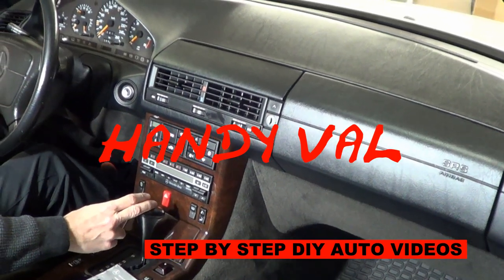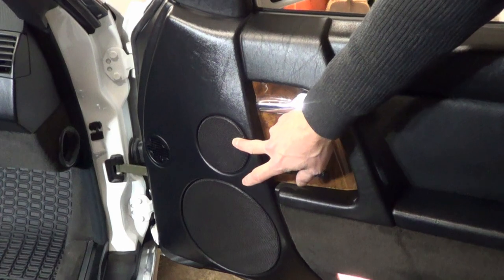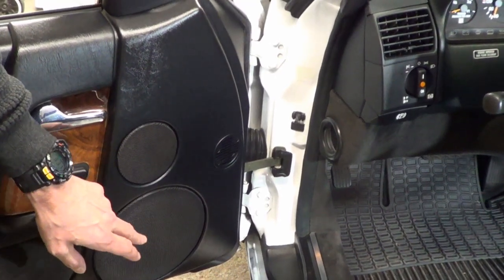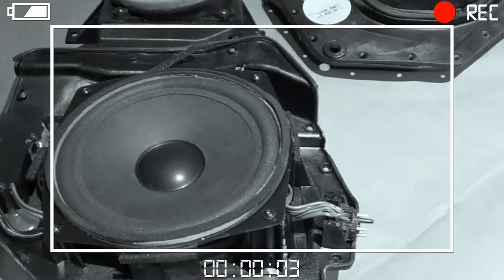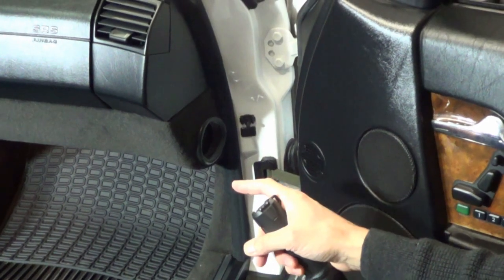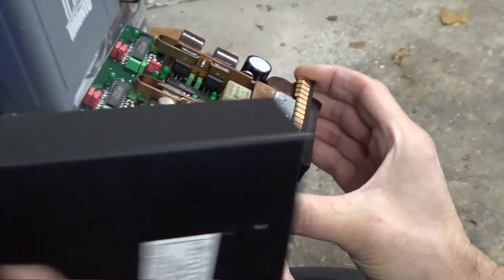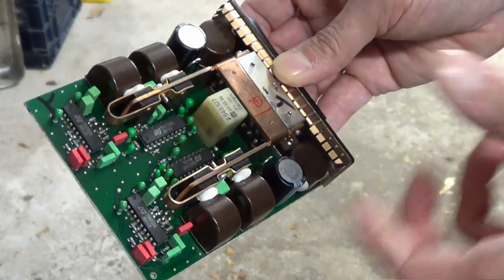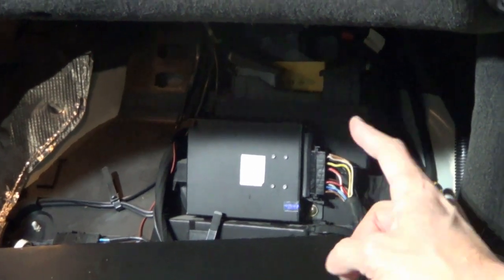Mercedes Benz Original Becker Stereo Radio Fix on R129 and Others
The Becker 1432 radio was used in many R129s, W140s, and W124s as original audio equipment. In this video I diagnose and fix my car stereo's intermittent bass problems.

This video is directly applicable all 1990, 1991, 1992 and 1993 R129s (including the 500SL and the 300SL), but is also helpful to all other R129s and W140 and W124 chassis, including the models 300\400 SEL, 500 SEC and E300.

The Becker 1432 is a head unit that requires a working main amplifier and a bass amplifier. This video shows how to remove the stereo and the location of the amplifiers and other fixes.

I use a small FM Bluetooth transmitter that I connect to the cigarette lighter. From it, I can access music (stream or stored) from my mobile/cell phone and play it over the car’s speakers. I find it works well. I should have mentioned it in the video.

The car shown is a 1992 Mercedes Benz 300SL (R129).

Parts:
Becker Head Unit Stereo: 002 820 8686 (SLs from 1990 to 1993)
Bass Amplifier: 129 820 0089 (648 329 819)
Dash speaker L/R: 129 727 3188; 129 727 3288
Door Panel Speakers (SL VINs to F051880): R 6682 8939; L 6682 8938
Door Panel Speakers (SL VINs from F051881 R 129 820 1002; L 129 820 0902)
Always check for your car's exact fitment.

Please see my Handy Val channel for my many Mercedes How-To videos on a number of different topics, and don't forget to like and subscribe as I post new videos regularly.